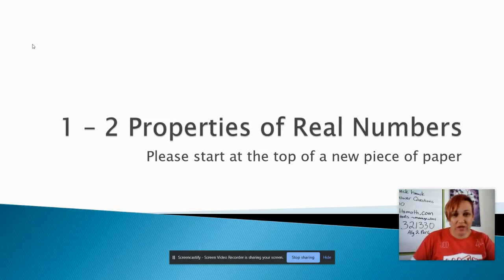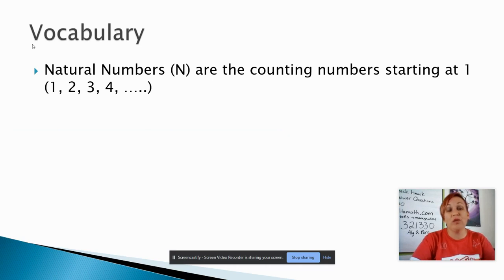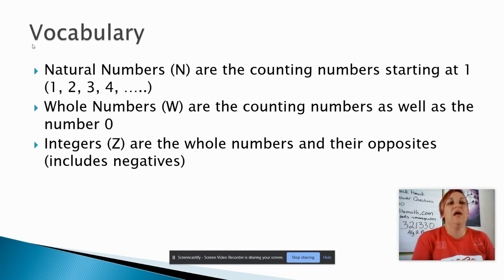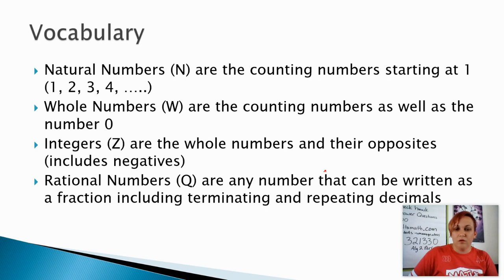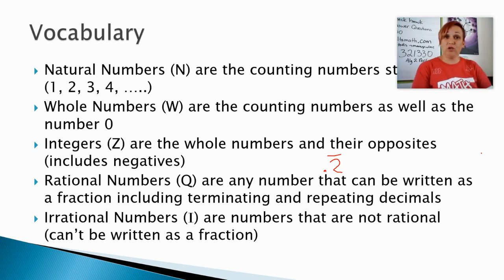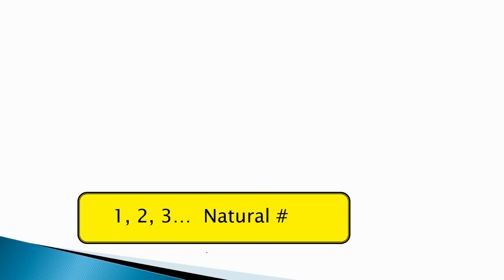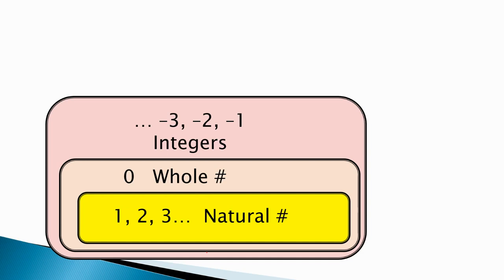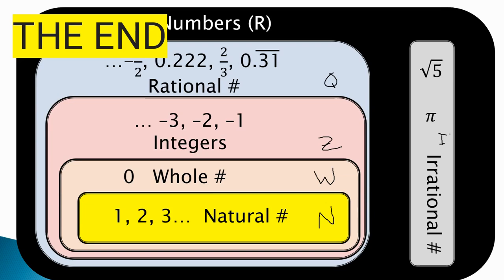9 2 Video 1 Classify